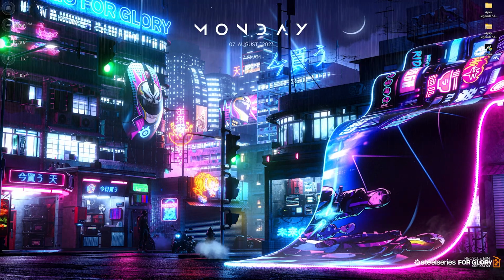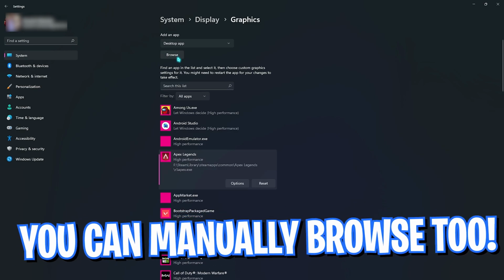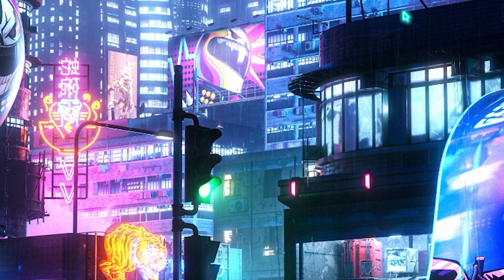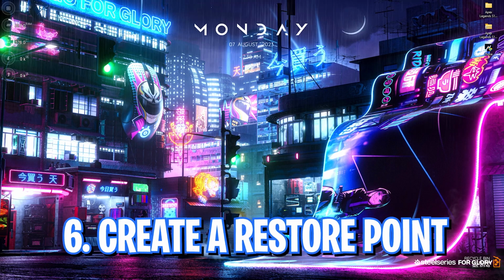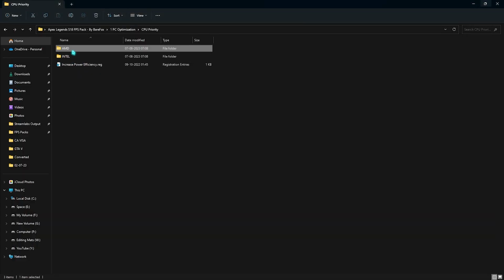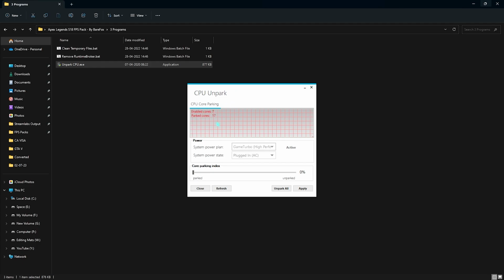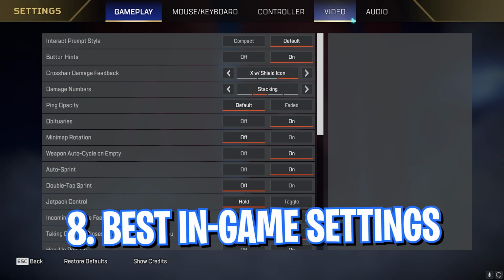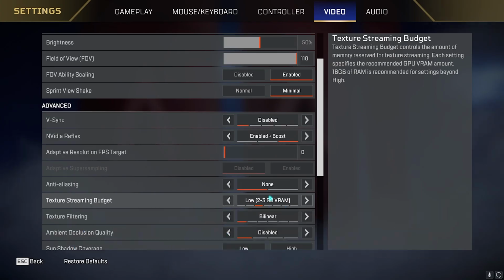Apex Legends: NEW SETTINGS for BEST FPS in SEASON18!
Apex Legends: NEW SETTINGS for BEST FPS in Season 18!

▬▬▬▬▬▬▬▬▬ஜ۩۞۩ஜ▬▬▬▬▬▬▬▬▬
▬▬▬▬▬▬▬▬▬ஜ۩۞۩ஜ▬▬▬▬▬▬▬▬▬

🔽 Download Links 🔽

🔽 Timestamps 🔽
00:00 - Amazing Intro
00:30 - Keep Windows Updated
00:55 - Essential Windows Settings
02:11 - De-Animate Windows
02:40 - System Configuration
03:02 - Fix All Network Issue
04:44 - Create a Restore Point
05:09 - Apex Legends S18 FPS Pack
08:28 - Best In-Game Settings
09:50 - Amazing Outro